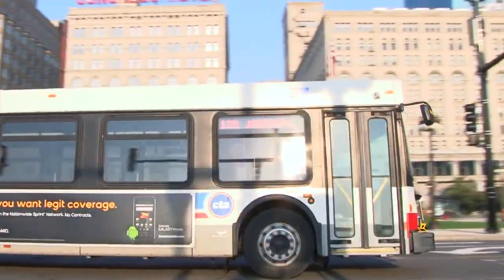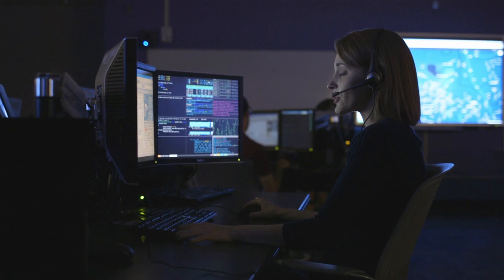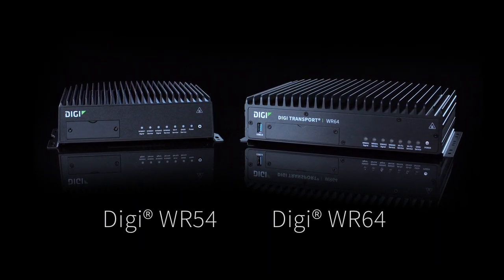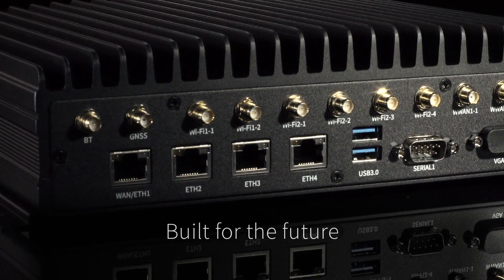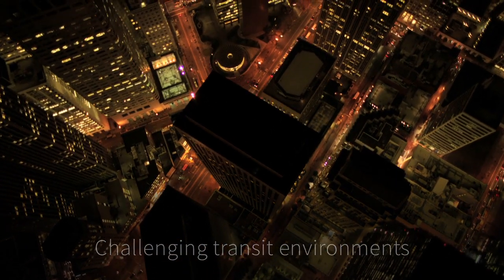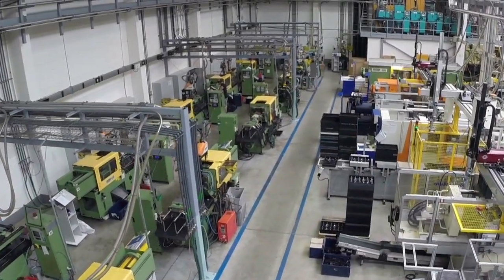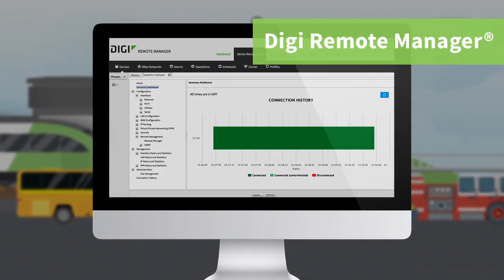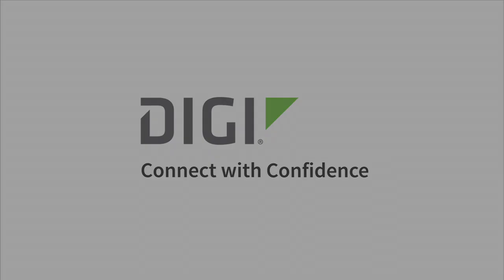Introducing the Digi WR54 and Digi WR64 Cellular Routers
Transportation and industrial operations require secure, rugged and reliable IoT connectivity solutions in order to transmit mission-critical data communications. Transit system integrators need cellular connectivity for fleet tracking, logistics, engine and driver performance, fare collection and passenger Wi-Fi. Industrial organizations, such as utilities and process plants, must monitor high-value assets in the field, often in remote areas and harsh environments.

See how you can combine multiple private and public communication applications with a single secure router, while keeping an eye on the always evolving future with the new Digi® 64 and Digi® 54 LTE-Advanced cellular routers.